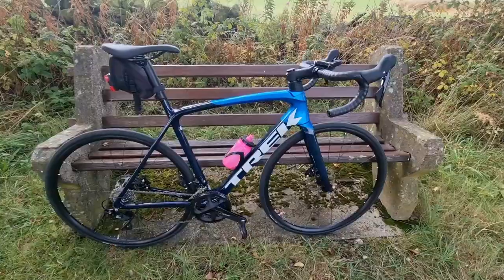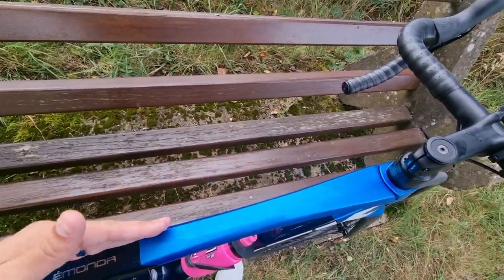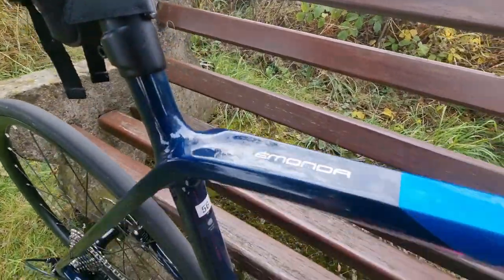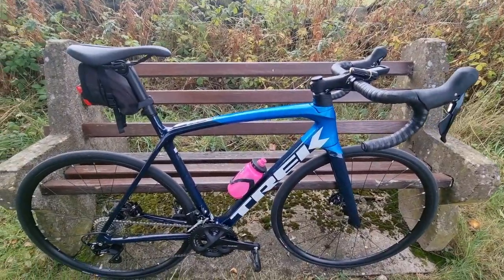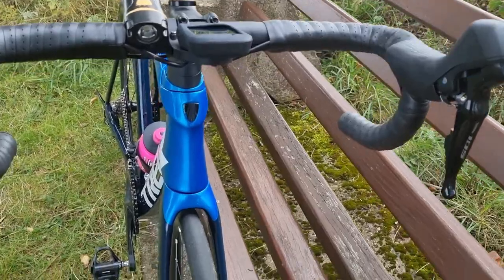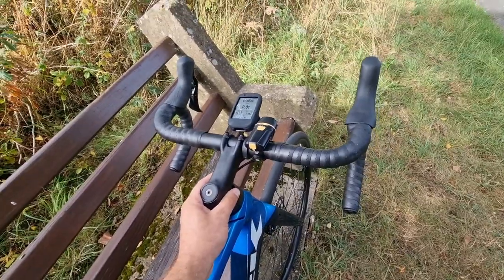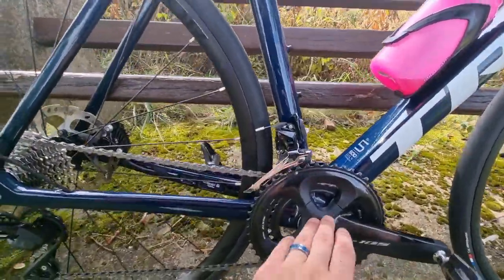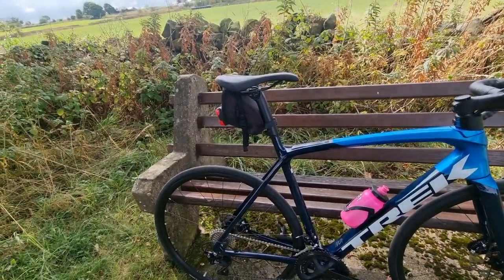My Review Of The Trek Emonda SL5